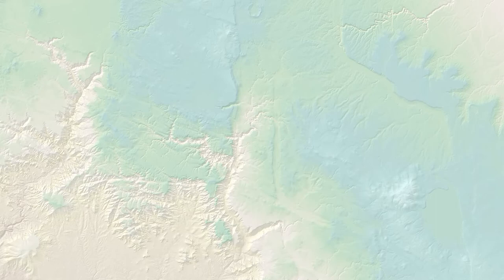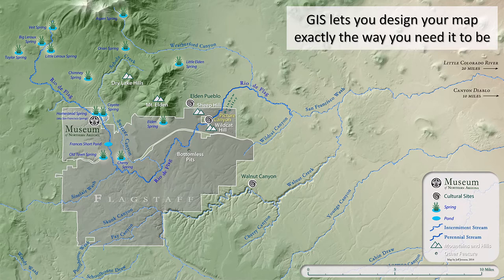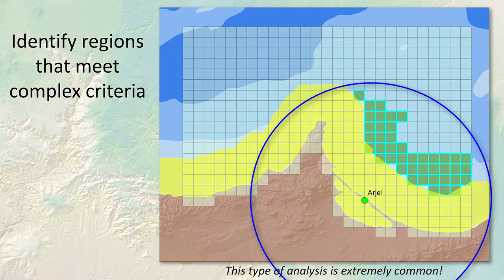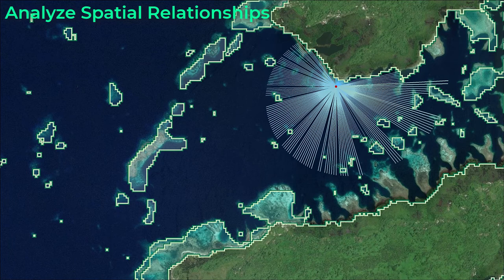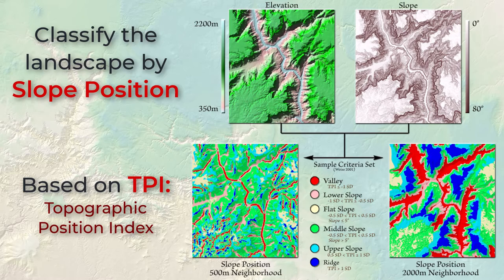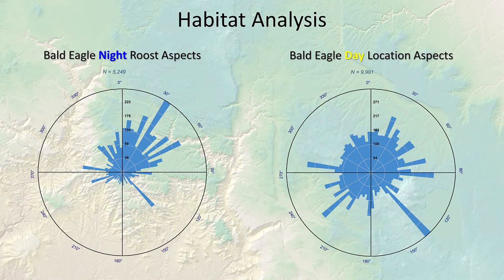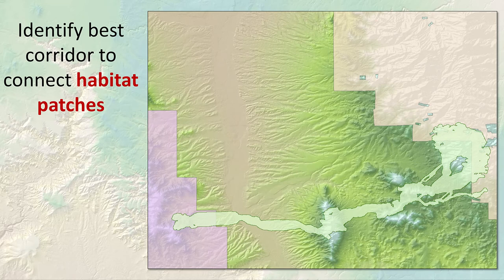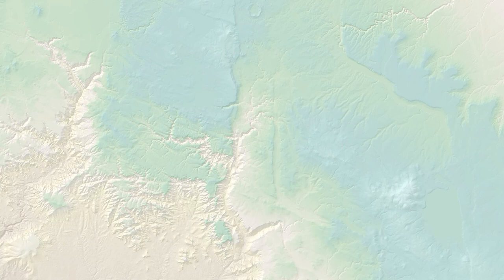An Introduction to GIS using ArcGIS Pro (#1 of 3): The Joy of GIS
Here we introduce the world of GIS in general, and tantalize you with some of the really cool things you can do.  These lectures demonstrate the possibilities of GIS, using Esri's ArcGIS Pro software.

General Course Info and Data:
Class data compressed in 7-Zip format.  if you do not have 7-Zip installed.

Lecture 1:  An Introduction to GIS and ArcGIS Pro